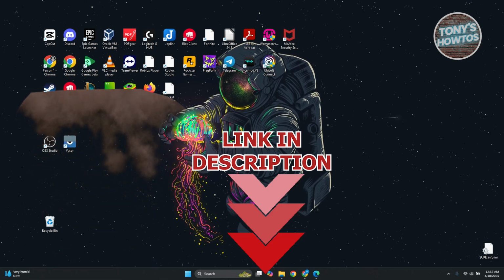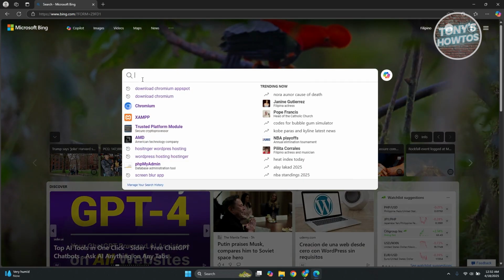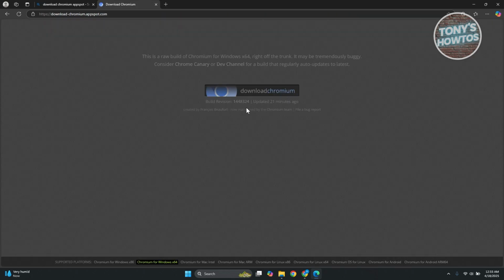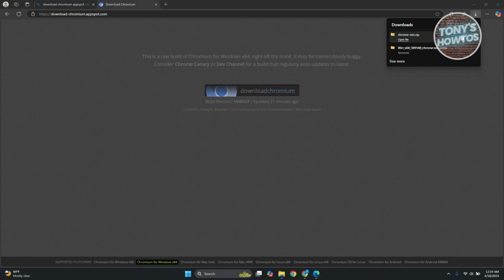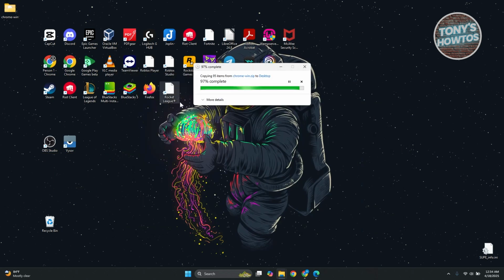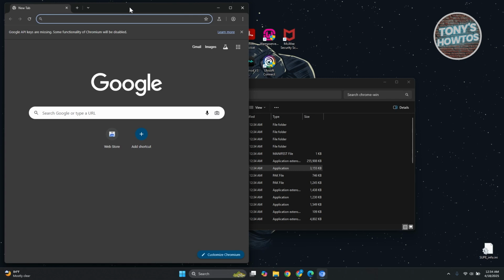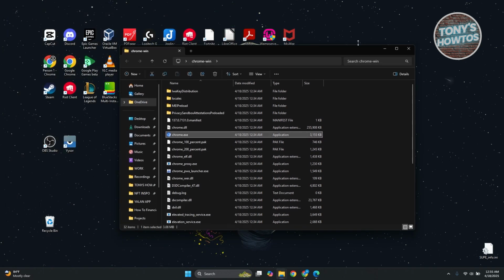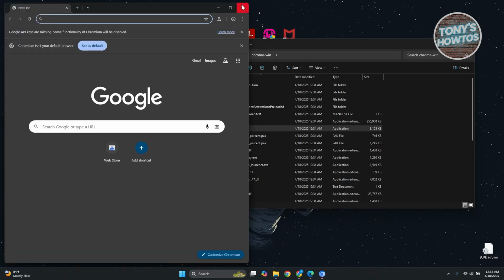How to Download & Install Chromium Web Browser on Windows PC (2026)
In this video, I show you How to Download & Install Chromium Web Browser on Windows PC in 2026. The quick and easy tutorial how to run chromium browser on windows 10/11. Do you want to know step by step installation guide or beginners to use chromium browser in 2026? Yes? Great!